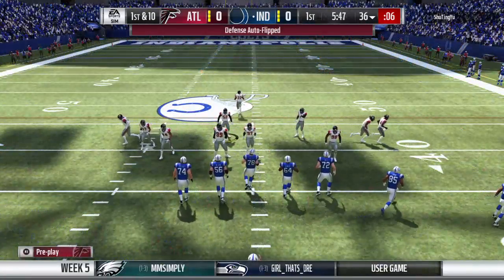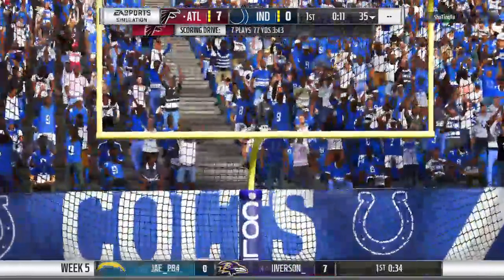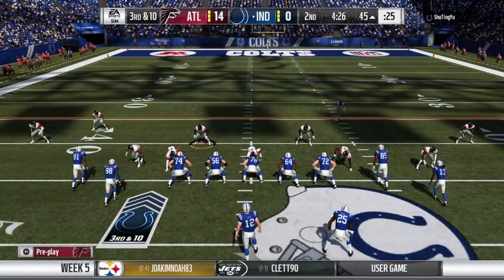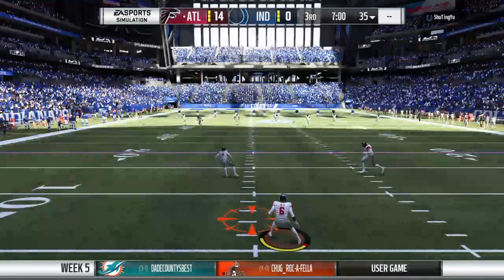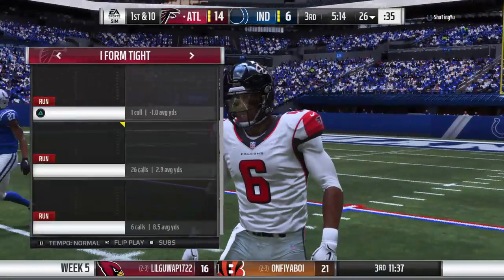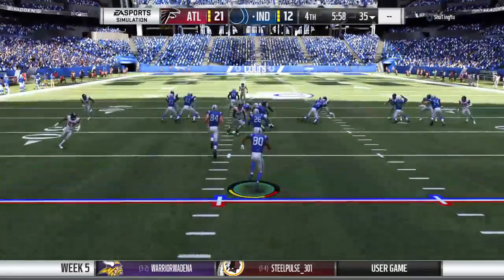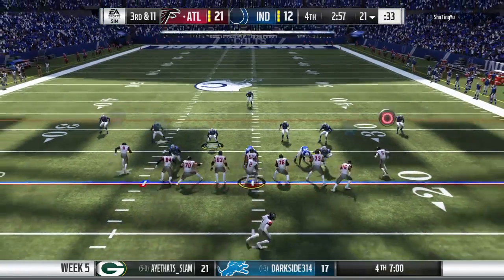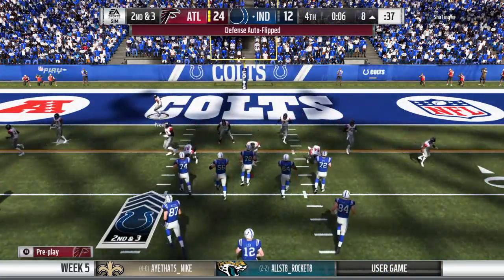jhairston87'vs shotnu y2 week 5